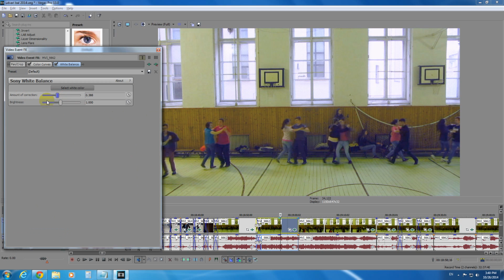How to adjust White Balance in Sony Vegas 13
If the white areas of your video are greenish or yellowish than correct the white balance.